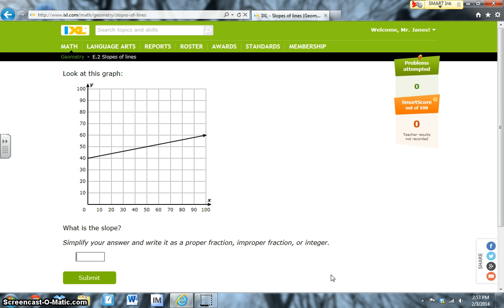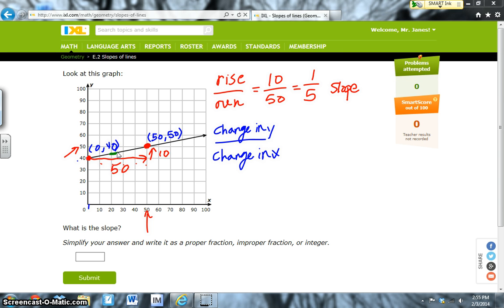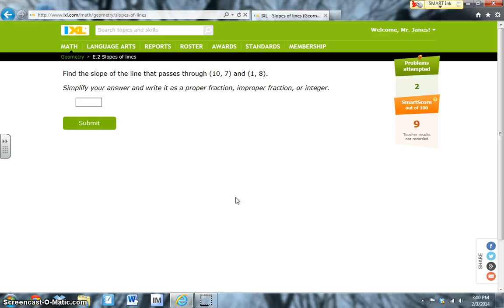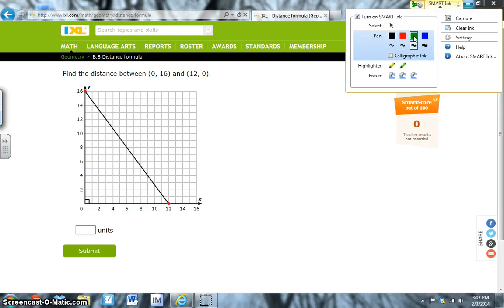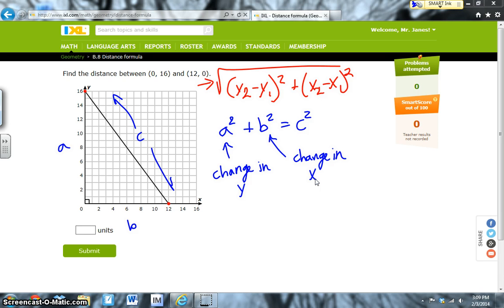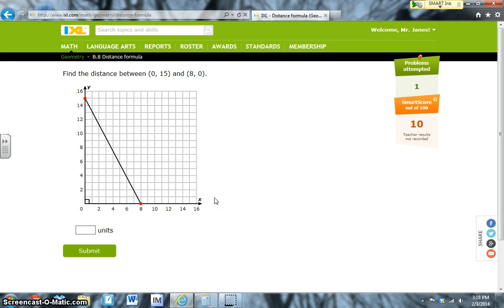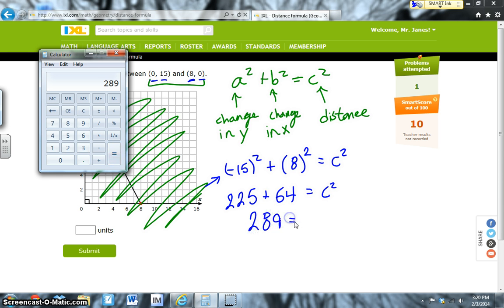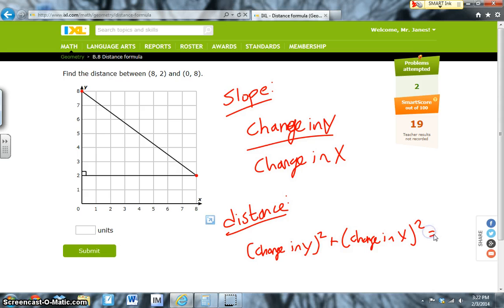Geometry: Slope and Distance Review